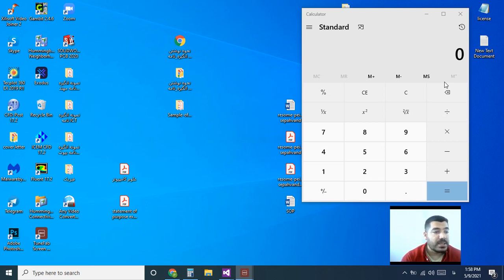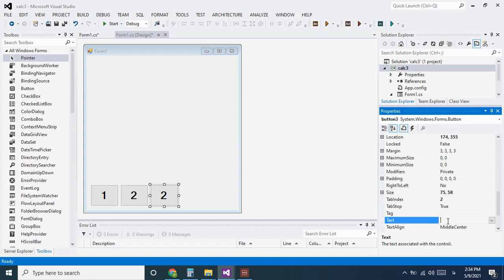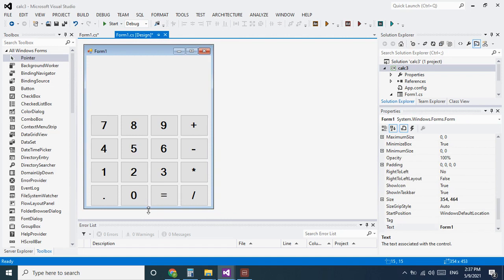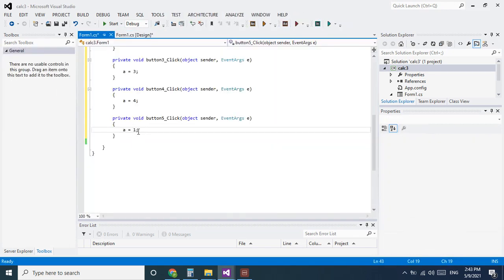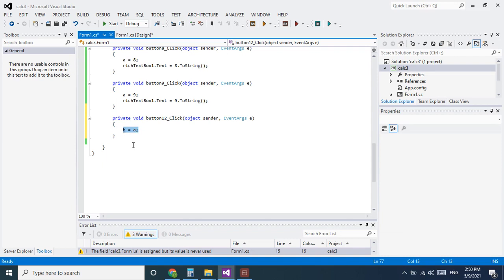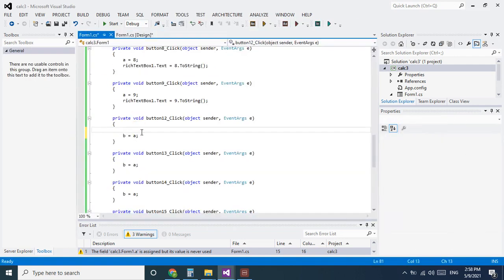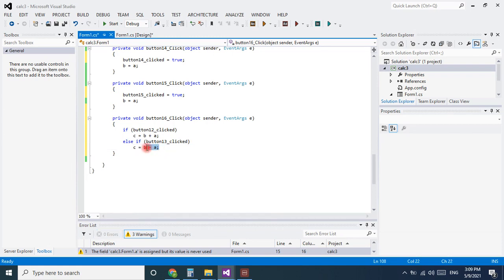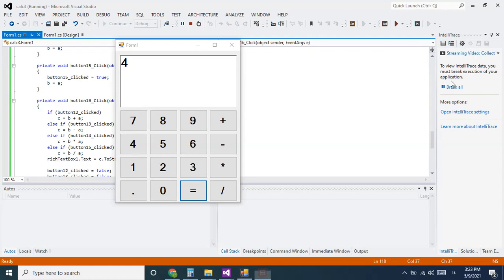How to make a calculator app using C# programming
In this video, I explained how to make a calculator app by using C# programming in detail, step by step. Besides I put the source code of this app below:

namespace calc3
    public partial class Form1 : Form
        double a, b, c;
        public Form1()
            InitializeComponent();
        private bool button12_clicked = false;
        private bool button13_clicked = false;
        private bool button14_clicked = false;
        private bool button15_clicked = false;

            a=1;
            richTextBox1.Text = 1.ToString();

            a = 2;
            richTextBox1.Text = 2.ToString();

            a = 3;
            richTextBox1.Text = 3.ToString();

            a = 4;
            richTextBox1.Text = 4.ToString();

            a = 5;
            richTextBox1.Text = 5.ToString();

            a = 6;
            richTextBox1.Text = 6.ToString();

            a = 7;
            richTextBox1.Text = 7.ToString();

            a = 8;
            richTextBox1.Text = 8.ToString();

            a = 9;
            richTextBox1.Text = 9.ToString();

            button12_clicked = true;
            b = a;

            button13_clicked = true;
            b = a;

            button14_clicked = true;
            b = a;

            button15_clicked = true;
            b = a;

            if (button12_clicked)
                c = b + a;
            else if (button13_clicked)
                c = b - a;
            else if (button14_clicked)
                c = b * a;
            else if (button15_clicked)
                c = b / a;
            richTextBox1.Text = c.ToString();

            button12_clicked = false;
            button13_clicked = false;
            button14_clicked = false;
            button15_clicked = false;